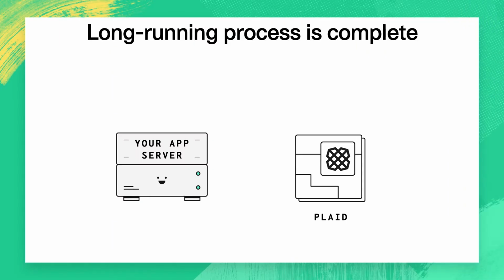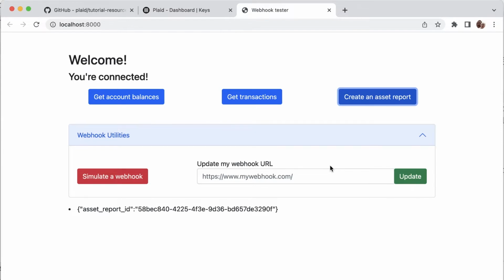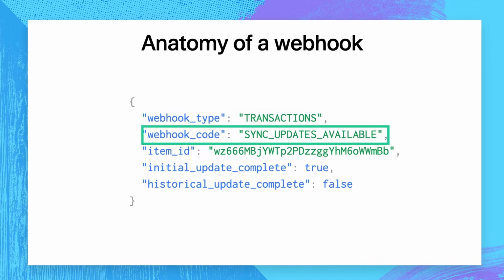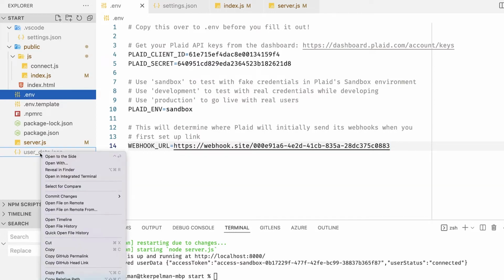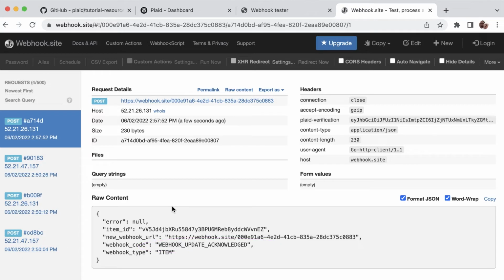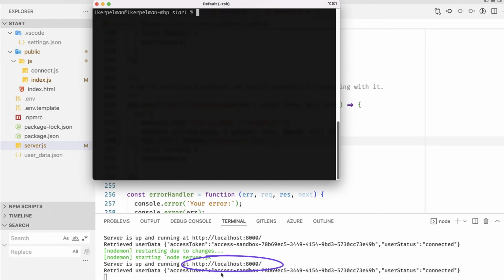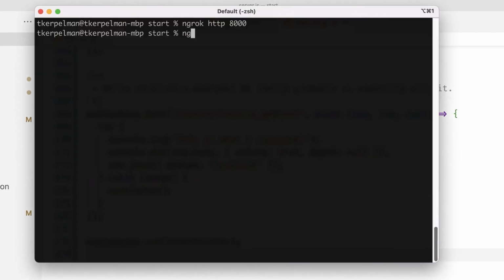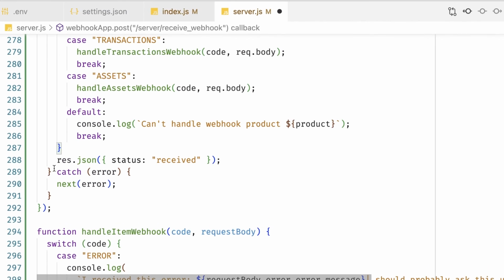Plaid Webhooks Tutorial -- Plaid Academy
Webhooks are a convenient way for Plaid to reach out to your application servers to let you know that there’s new data available, an issue that needs to be fixed, or that a long-running process is complete.

In this episode of Plaid Academy, we’ll find out how webhooks work, how you can test them when you’re still developing on localhost, and how you can set or change the webhook URLs that Plaid talks to.

Table of Contents:
0:00 – Introduction
1:12 – What is a webhook?
2:29 – Running the sample app
4:54 – Webhook logs in the dashboard
5:51 – Sending test webhooks
7:43 – Webhook types and codes
9:44 – Setting webhook URLs
10:33 – Viewing webhook payloads
11:20 – Getting started with webhook.site
12:20 – Changing webhook URLs
16:45 –  Talking to localhost and ngrok
18:08 – Getting started with ngrok
20:03 – Isolating our webhook URL
23:18 – One webhook URL, or many?
24:20 – Processing Plaid webhooks
26:42 – Thank you!